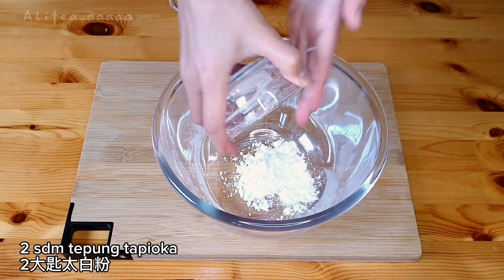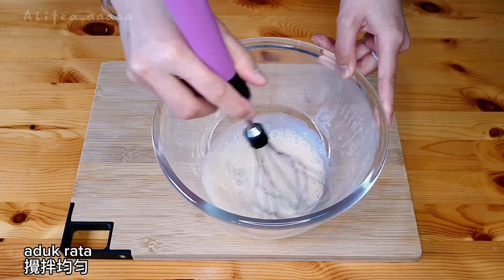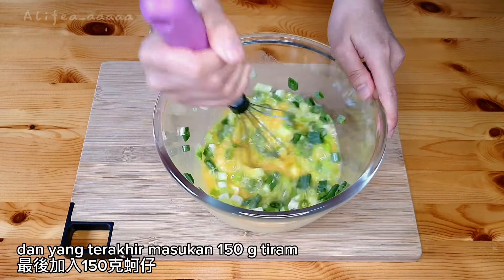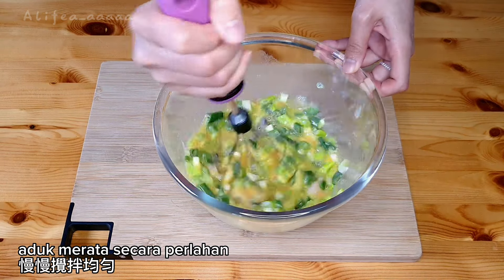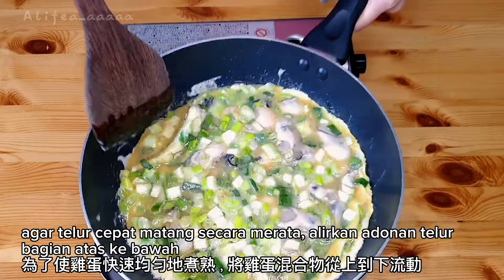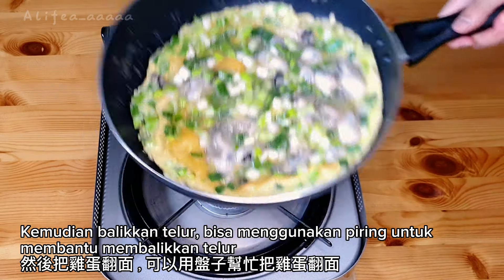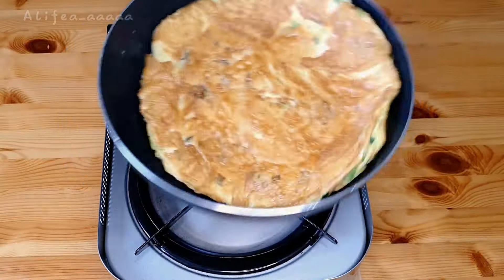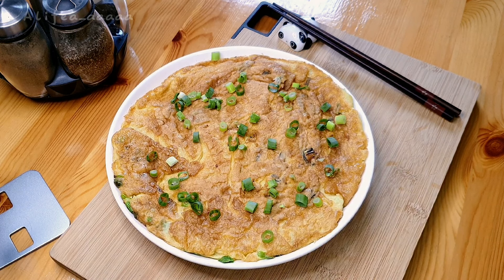How to Make Oyster Omelette | simple and quick oyster omelette recipe at home [蚵仔煎蛋]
in this video I share a simple and easy way to cook oyster omelette.  I often make it and I try various ways, and I find a way that is not complicated but still delicious.  Maybe you will encounter a problem when making an oyster omelette, namely the texture of the omelette is runny.  that's because the oyster contains a lot of water.  You have to try this recipe so that your oyster omelette results are perfect.

Subtitles available,
you can reduce the speed to 0,75 or you can even challenge 2x speed
ingredients
50 g green onions
2 tbsp tapioca flour
0,5 tsp white pepper
3/4 tsp salt
3 tbsp water
4 egg
150g oysters

process,
-green onions cut into small pieces
-Put all the ingredients in a container, green onions, tapioca flour, white pepper,salt, water, egg, oysters mix well evenly slowly
-after the oil temperature is hot enough, put the egg mixture into the pan,   so that the eggs cook quickly evenly, flow the egg mixture from top to bottom, then close the lid, cook for 4-5 minutes over low heat, Then turn the eggs over, you can use a plate to help turn the eggs
and cook again for 3 minutes over low heat.
-after the eggs are cooked turn off the heat and ready to serve.